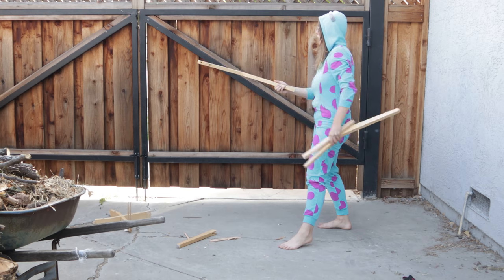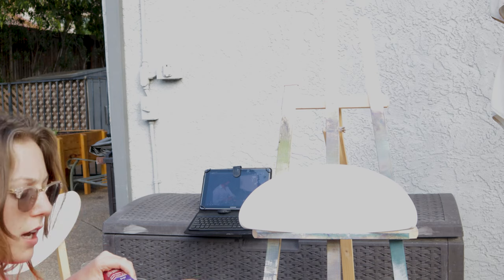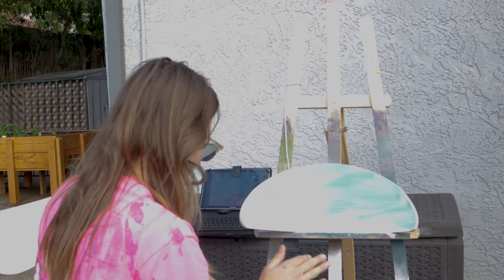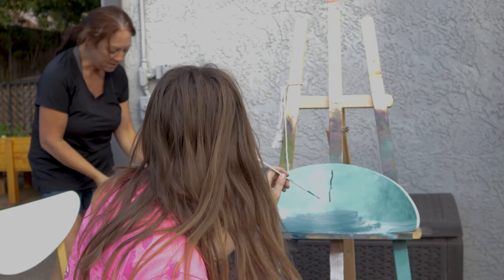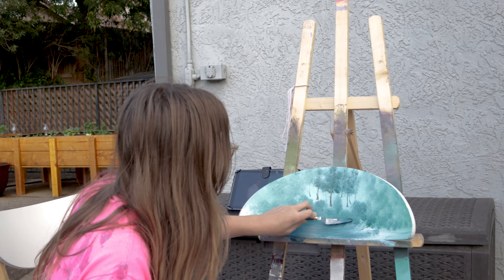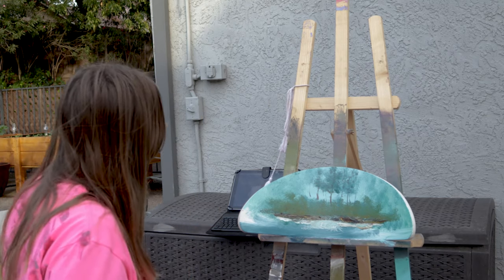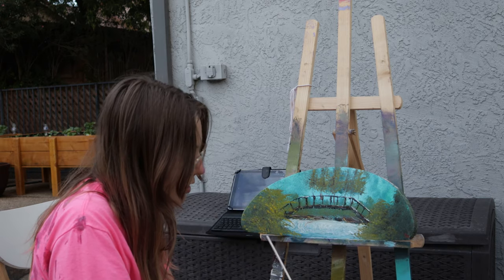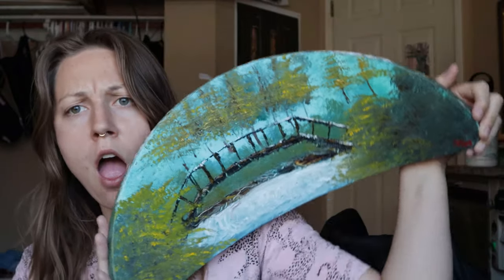Oil Painting BOB ROSS on a BROKEN CHAIR | Found 2 "canvases" on the side of the road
Found 2 chairs on the side of the road that looked like perfect canvases, so i decided why not follow Bobby Ross for an easy tutorial.